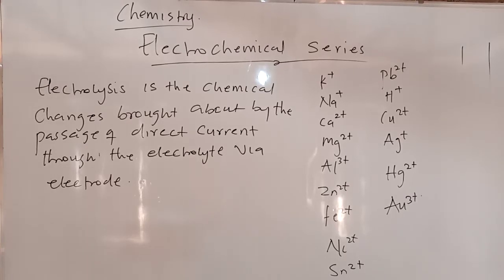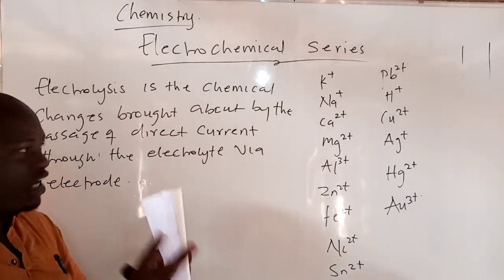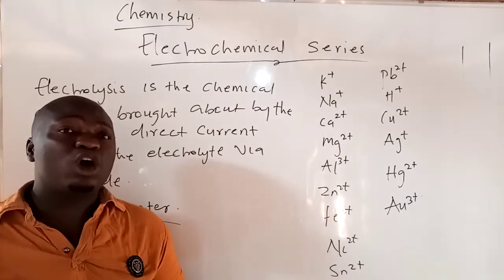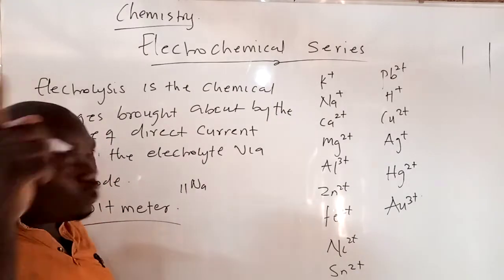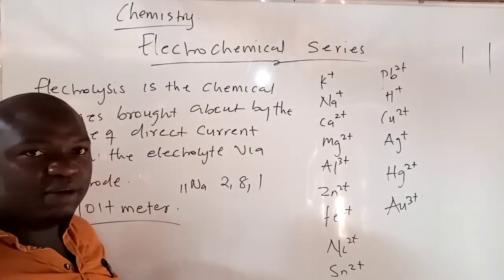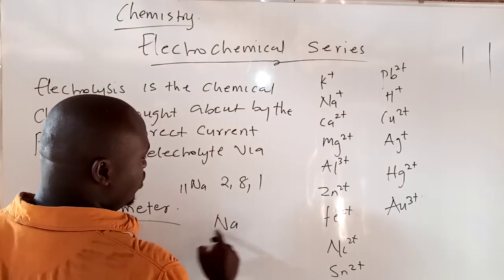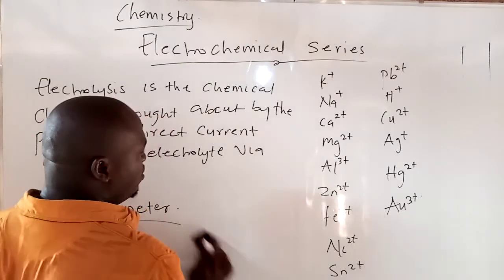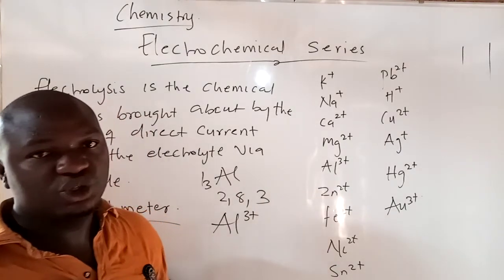Electrolysis (Introduction/Electrochemical series) part 1